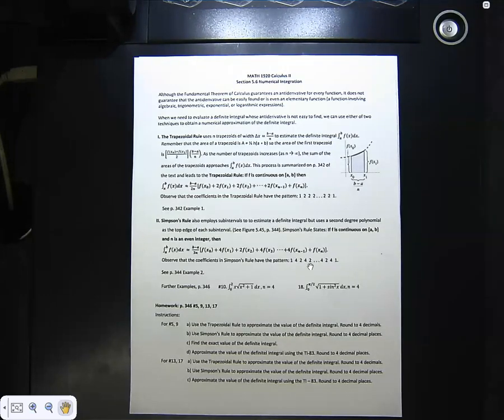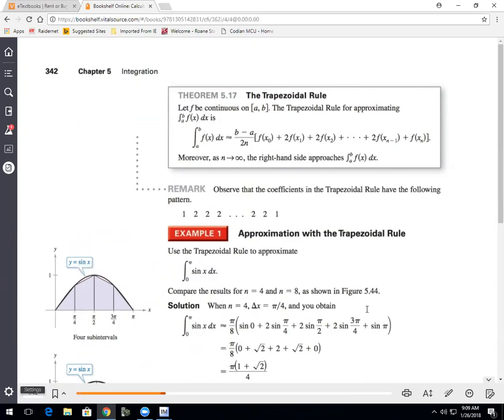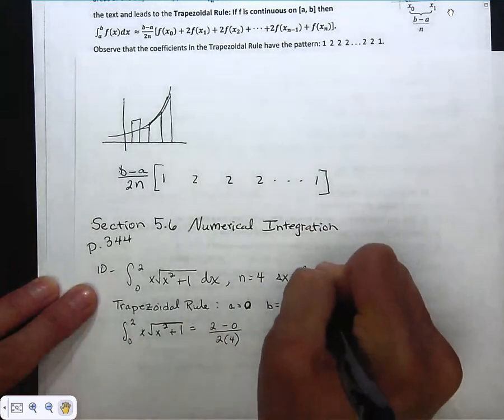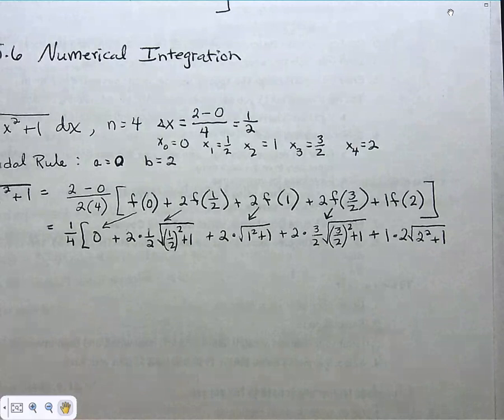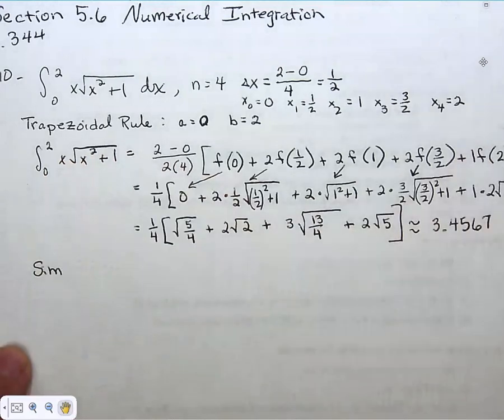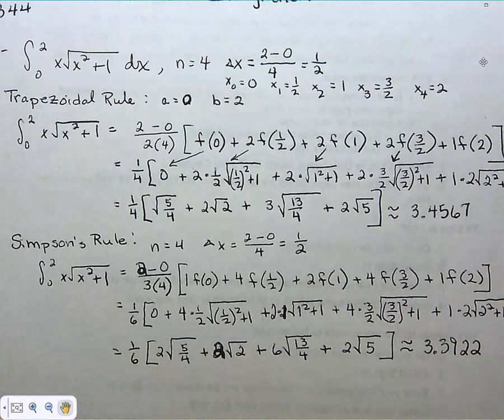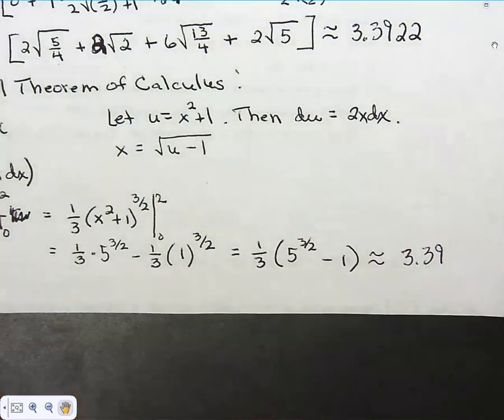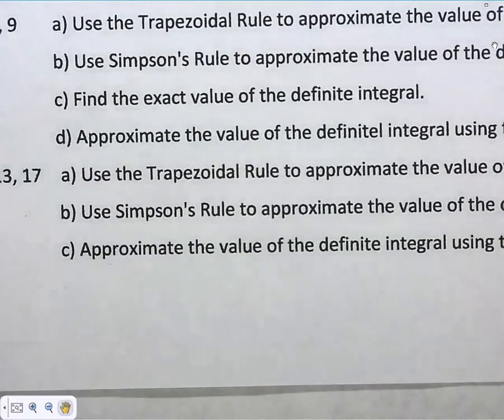1920 Section 5.6